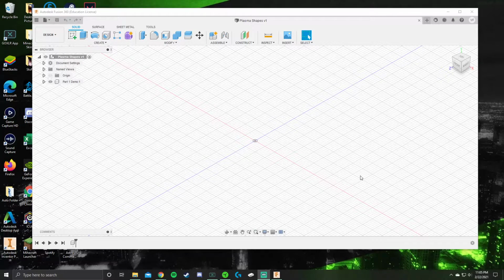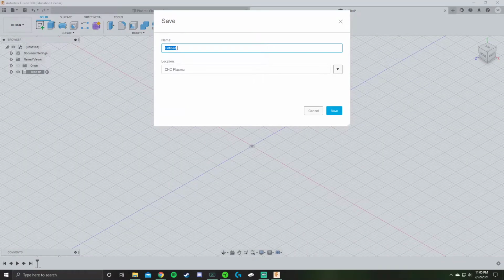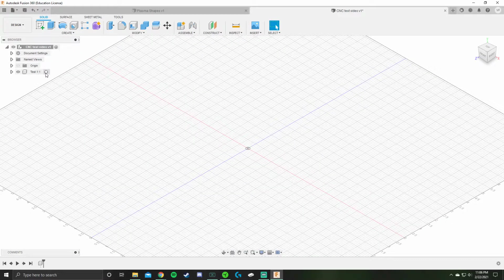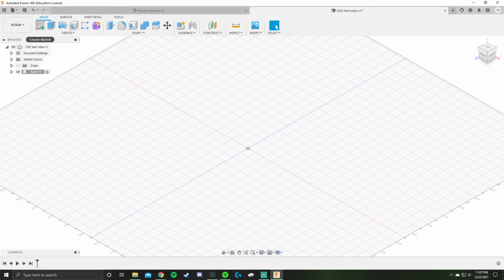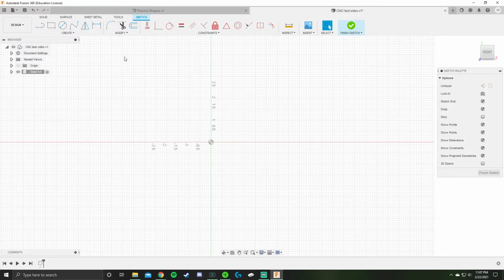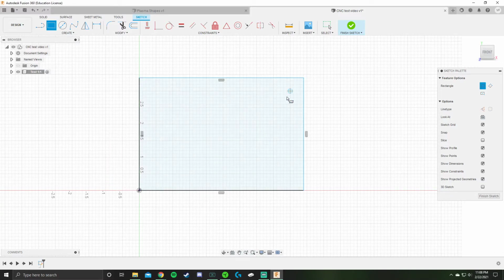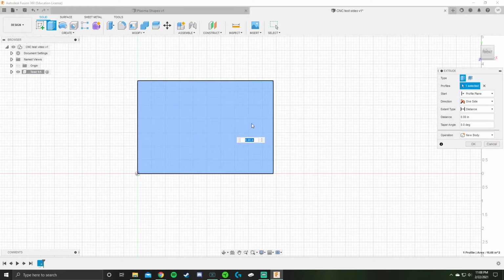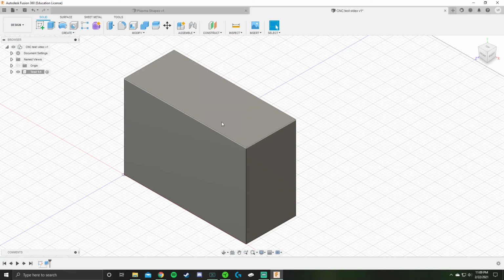Fusion | Creating a 3D sketch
MSHS & MWHS PLTW IED